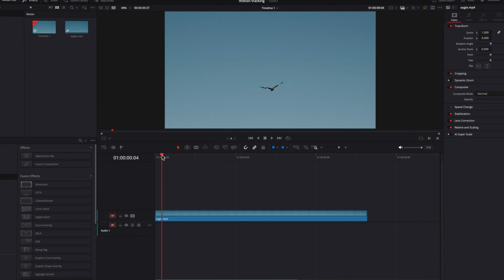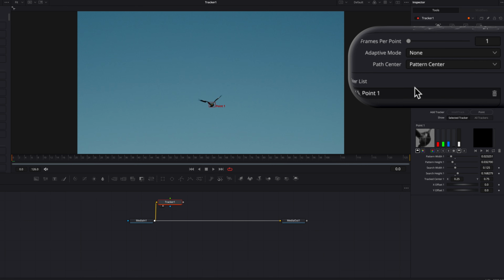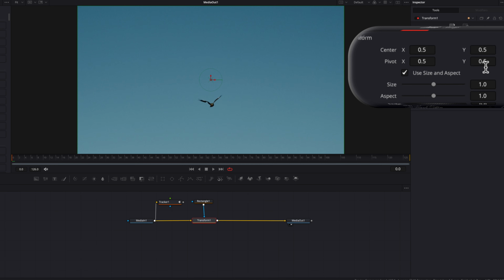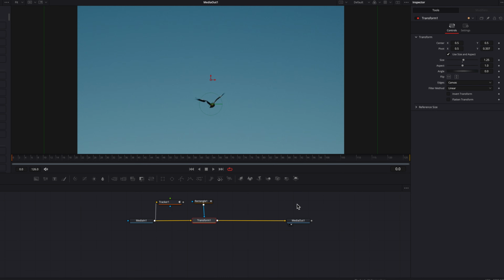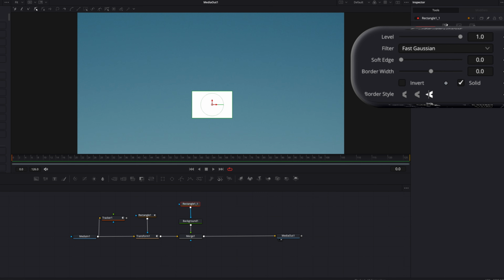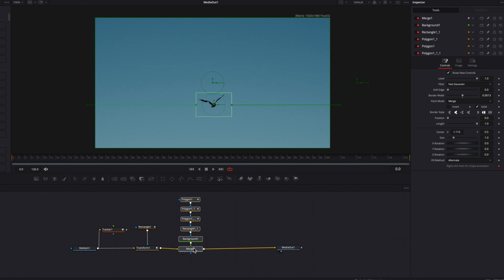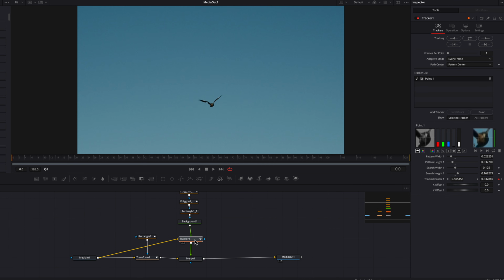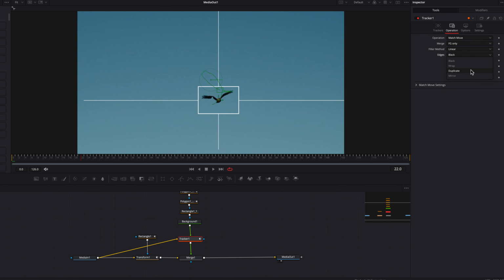Motion Tracking in DaVinci Resolve Made Easy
Learn how to track motion graphics to a moving object in DaVinci Resolve using the Fusion page—step by step. In this tutorial, I’ll show you how to track a flying eagle, zoom in on it, and attach clean, professional motion graphics that stay perfectly locked to your subject.

This workflow is perfect for filmmakers, video editors, and content creators who want to level up their motion tracking skills in DaVinci Resolve—without making things overly complicated.